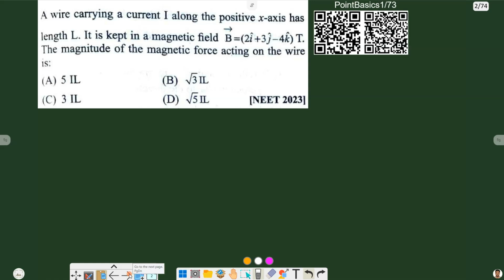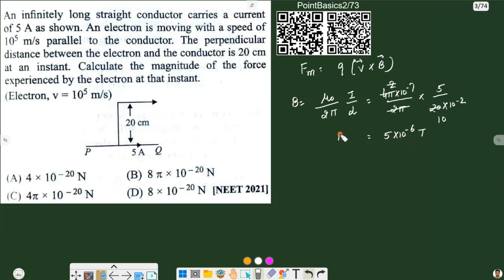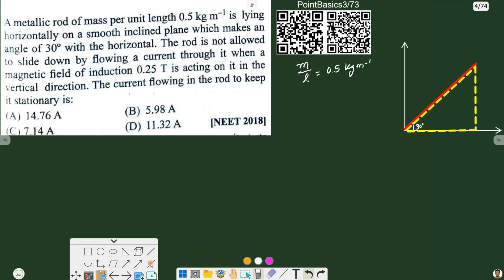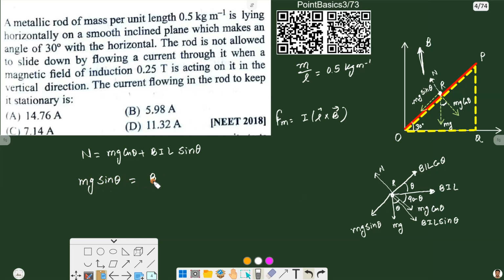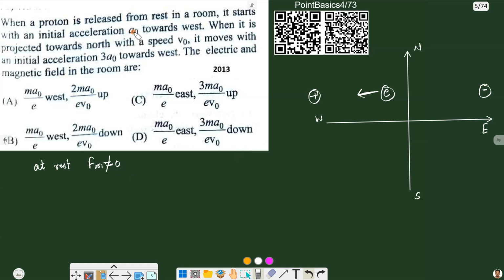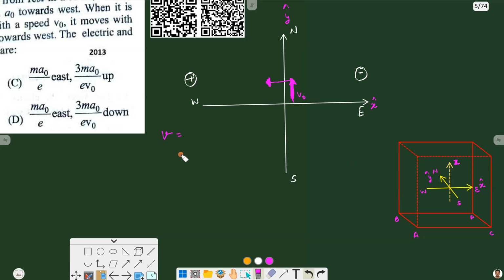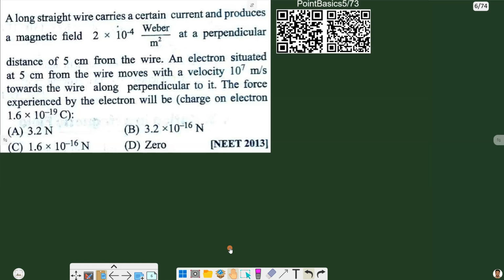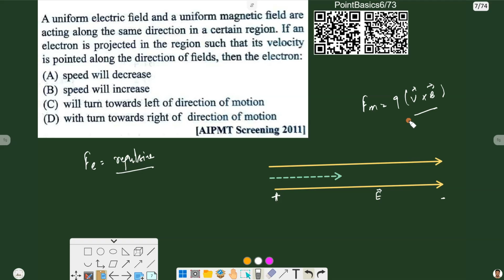NEET.PYQ's.12.04.01 CL 12 .Moving Charges and Magnetism . Part -01